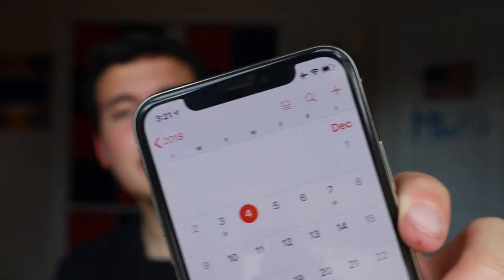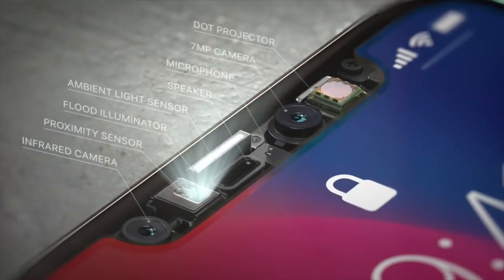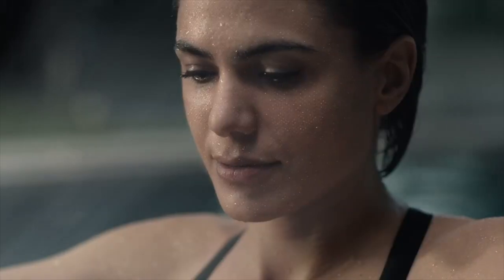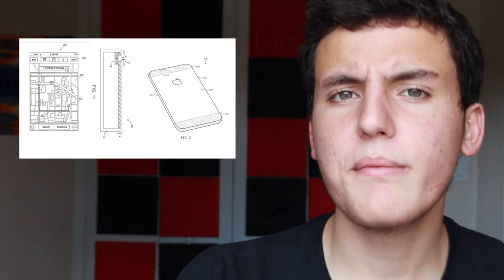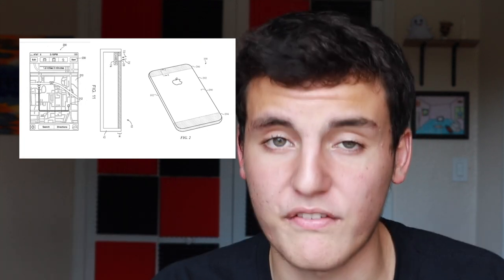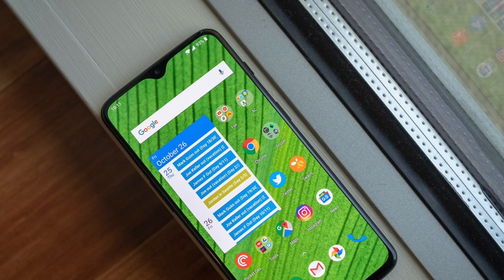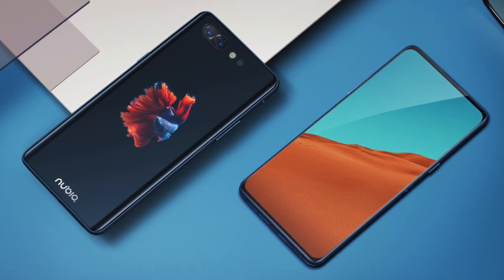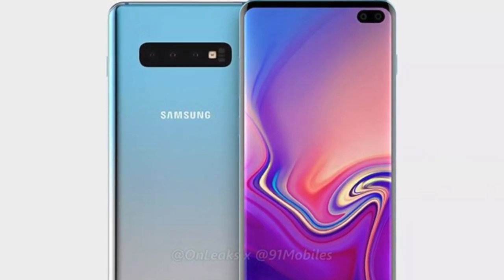Notch VS Hole In-Display (Infinity-O)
Infinity-O and SAMSUNG GOT CAUGHT...

MAKE SURE you like the video, which makes YouTube all happy and my teenage self happy too!

My Other MWG Channel!